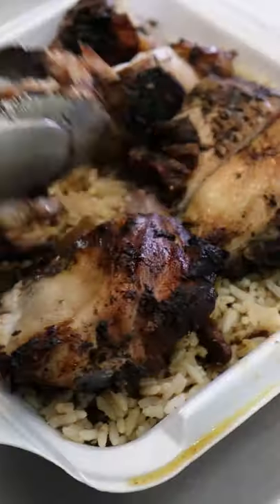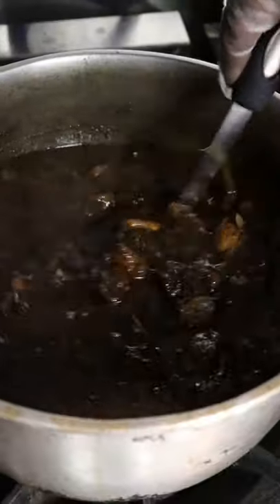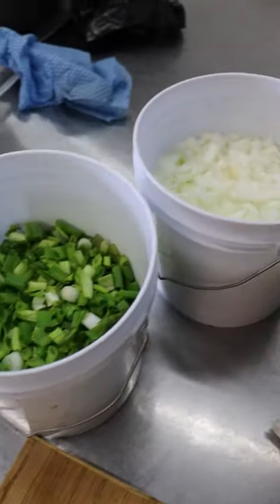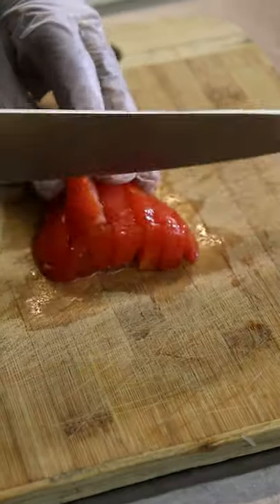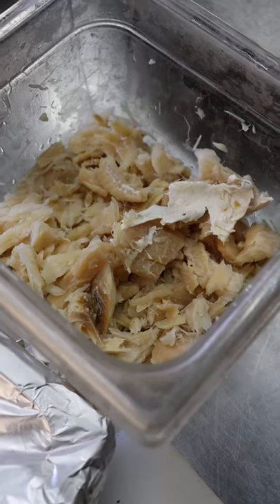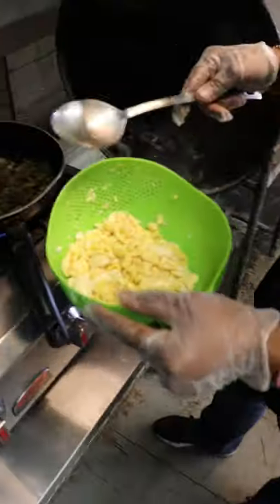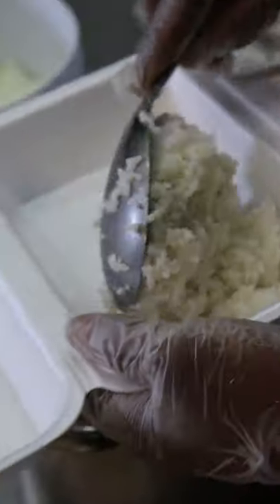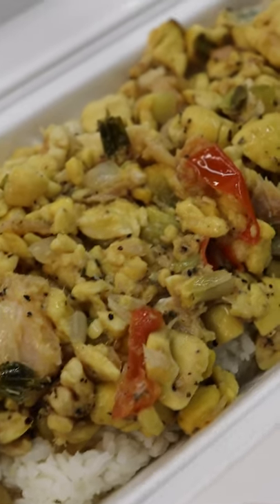How to Make Ackee and Saltfish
What's your go-to Jamaican dish?

Audio: Action Bronson